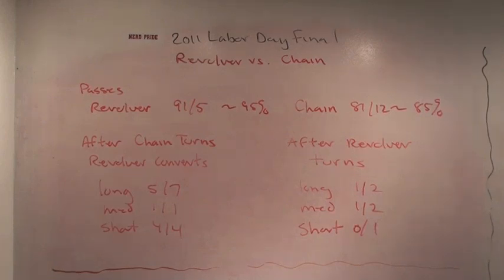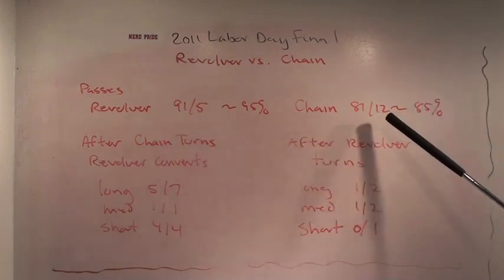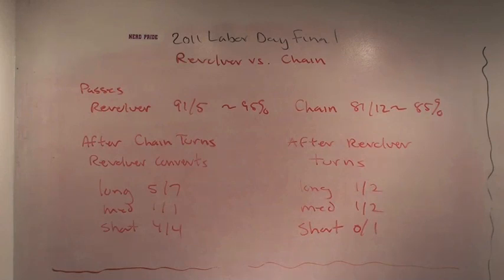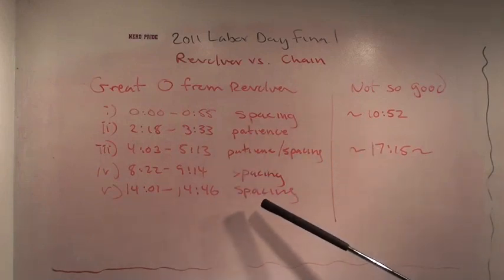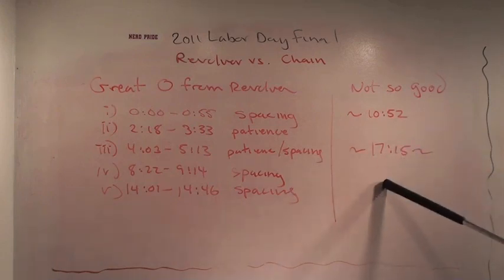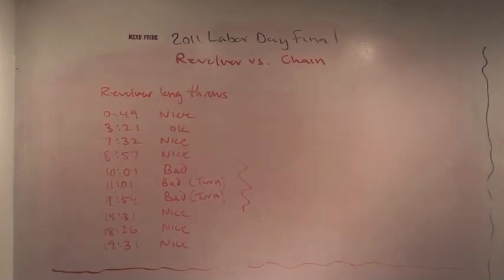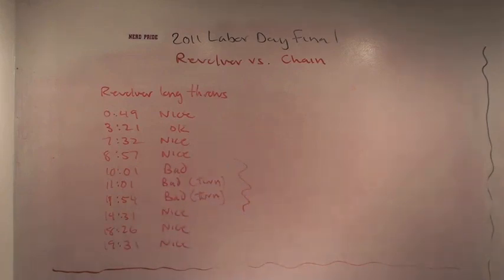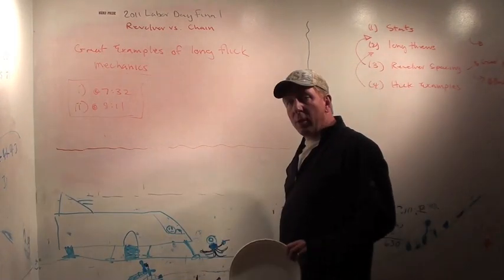UltimateProject21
A few notes on Ultivillage's film of the Revolver / Chain game in the finals of the Labor Day tournament in Santa Cruz.